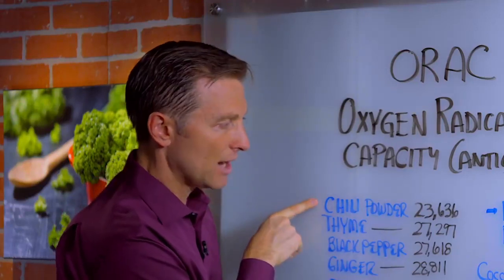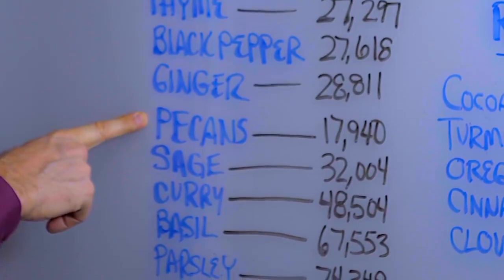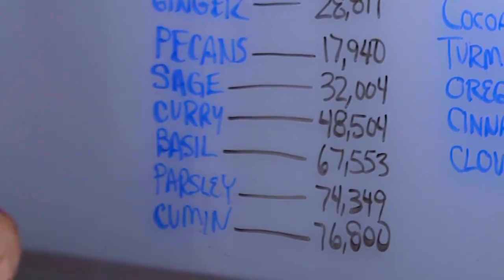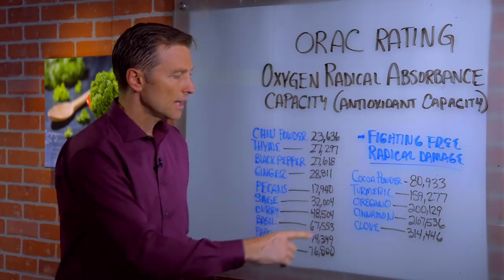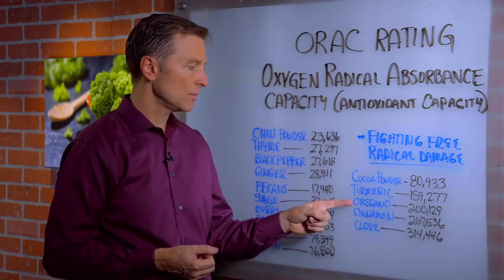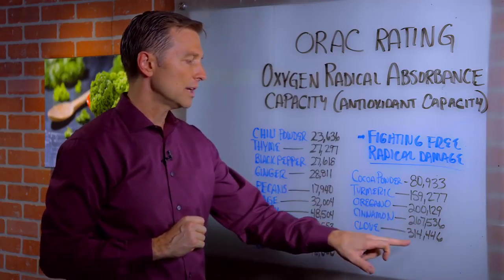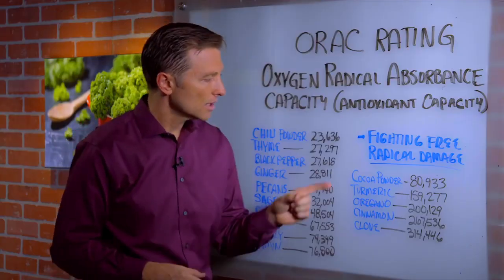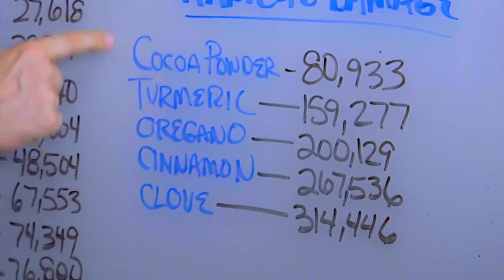What is ORAC (Oxygen Radical Absorbance Capacity): Antioxidant Rating – Dr.Berg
In this video, Dr. Berg talks about ORAC (oxygen radical absorbance capacity). This is simply the capacity of antioxidants. Lots of spikes are very high on the ORAC scale. These spices will help fight free radical damage in your environment.